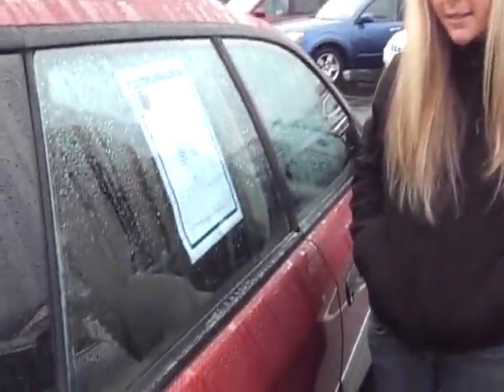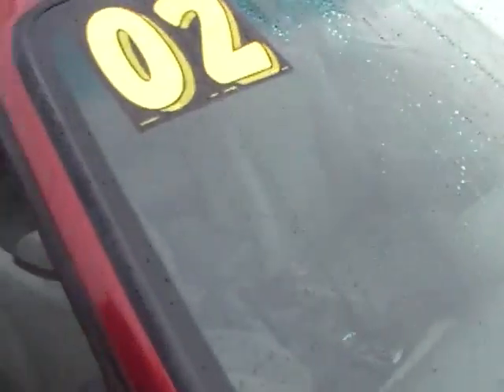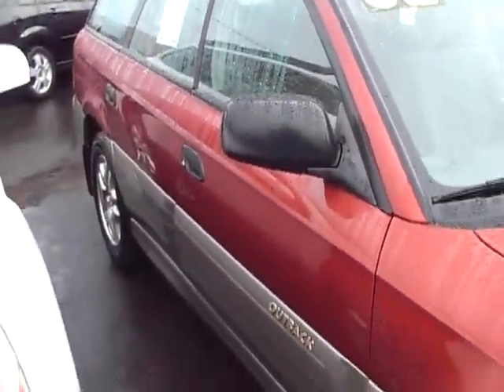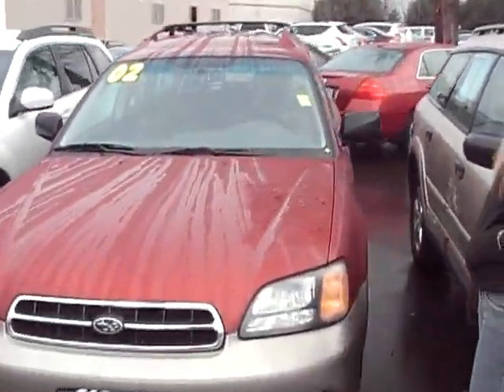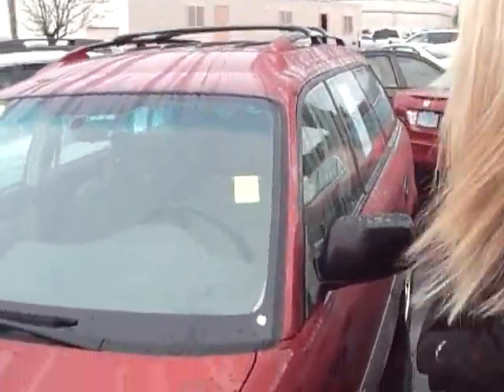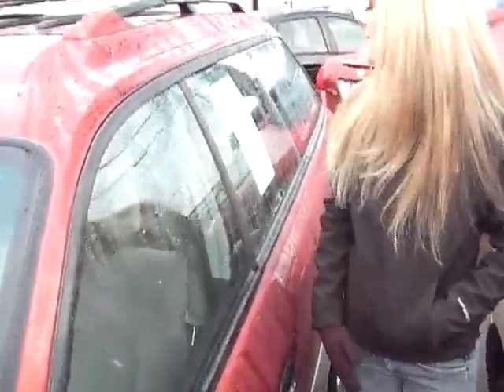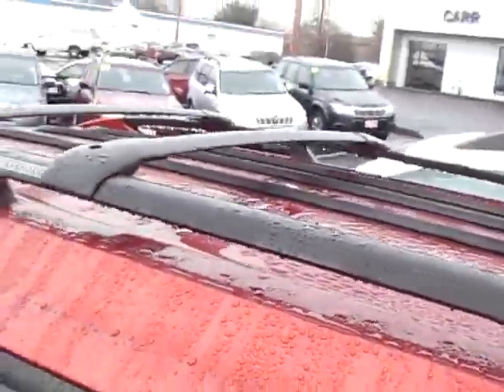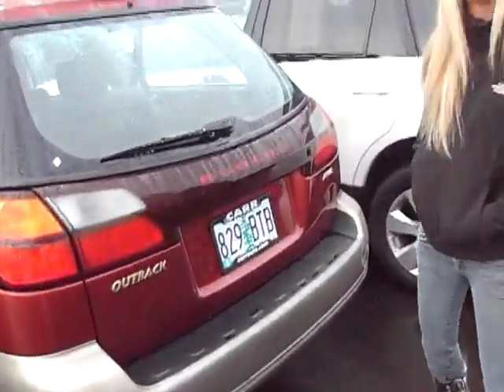Carr Subaru 6